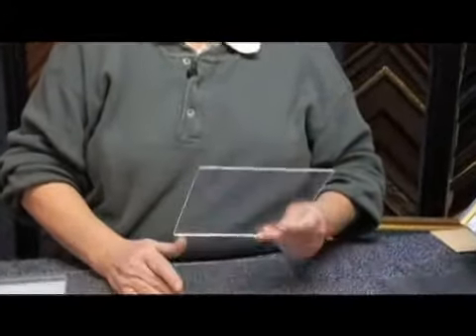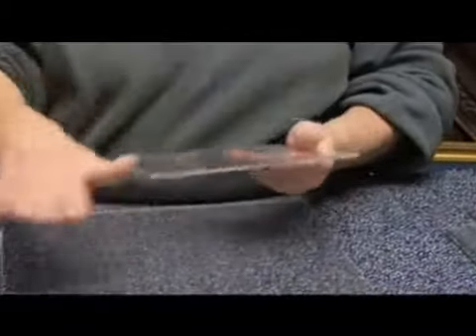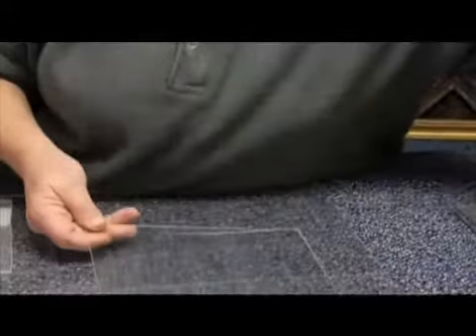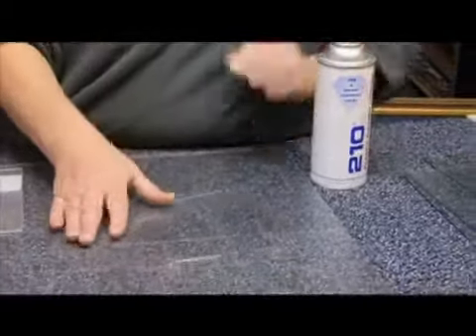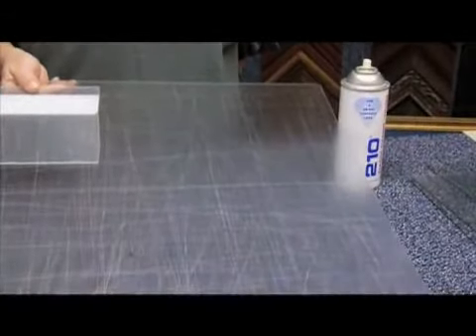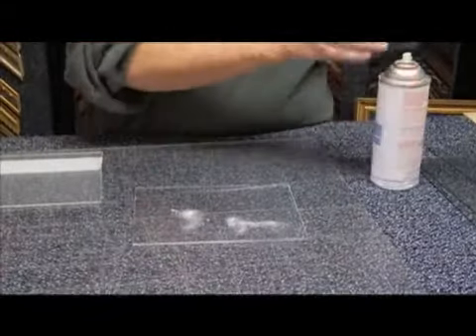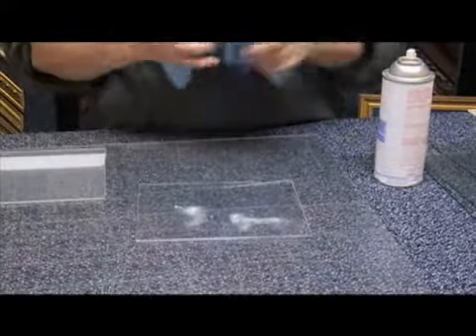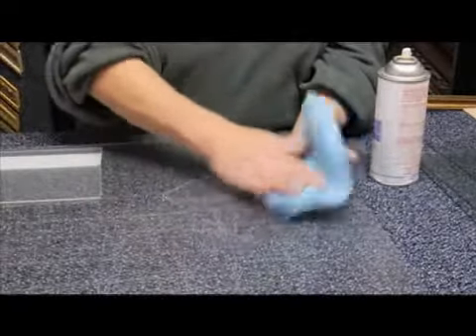How to Clean Plexiglas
How to Clean Plexiglas. Part of the series: How to Frame Color Photos. How to use Plexiglas cleaner or car polish to clean your Plexiglas in picture frames; learn this and more in this free online photography video about framing taught by expert Minnie Bell.